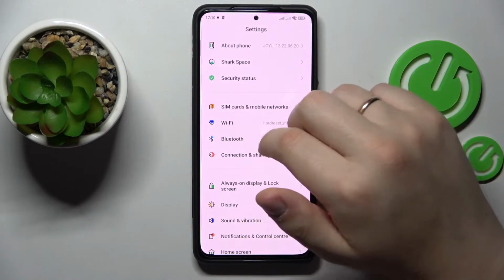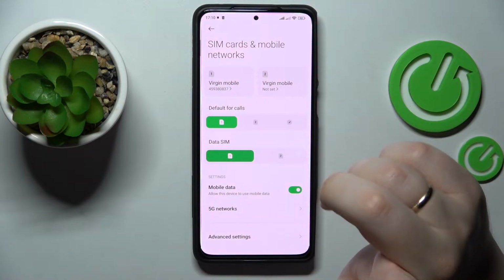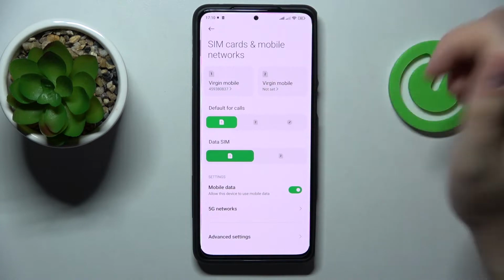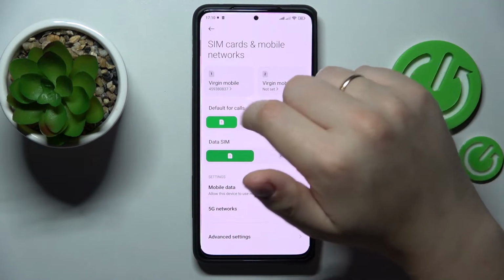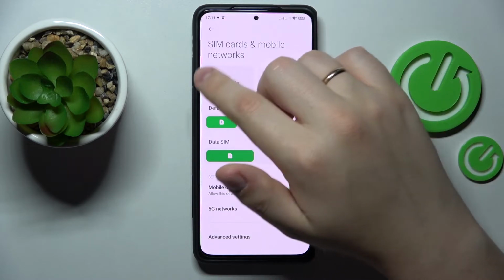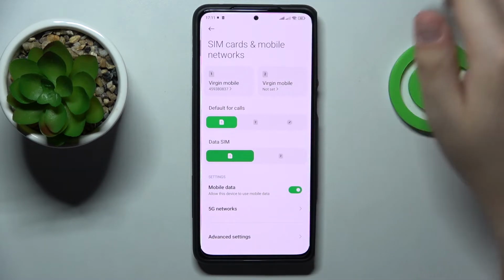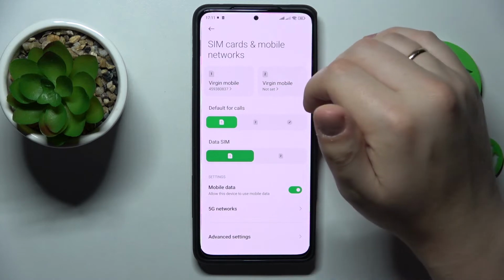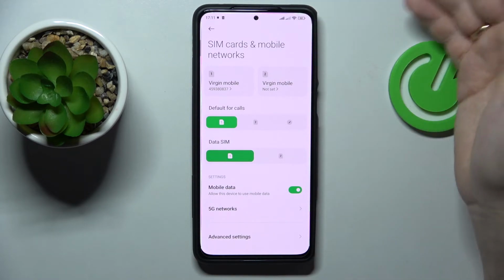How to Find my Phone Number on Xiaomi Black Shark 5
Find out more about finding the phone number on Xiaomi Black Shark 5:
Hello viewers. In this video tutorial, our expert is going to demonstrate how you can find and check your mobile phone number on Xiaomi Black Shark 5. We will take you to the sim cards & mobile networks section where you can easily read the phone number for each sim card. Enjoy the movie! If you want to know more about your Xiaomi Black Shark 5, visit our YouTube channel.

How to find my phone number on Xiaomi Black Shark 5? How to check the phone number on the sim on Xiaomi Black Shark 5? How to access the sim cards & mobile networks menu in Xiaomi Black Shark 5?